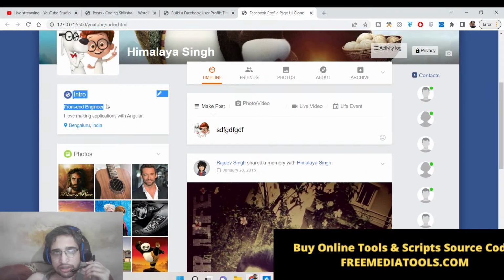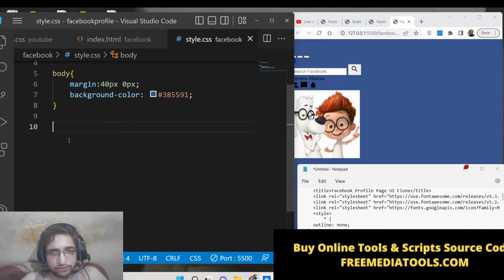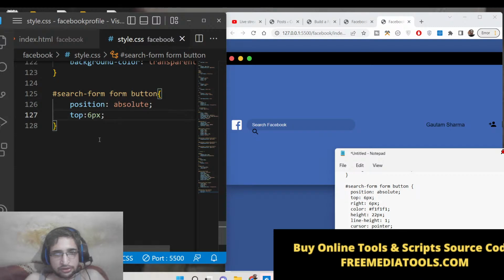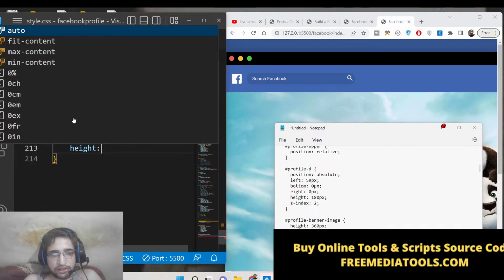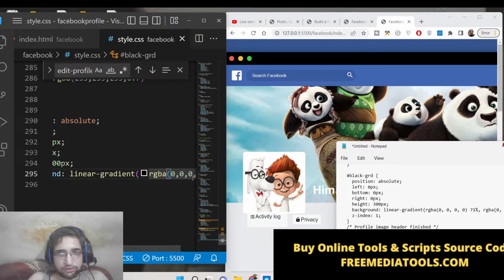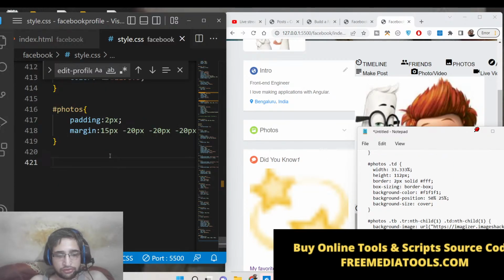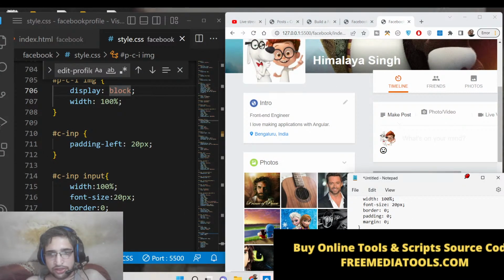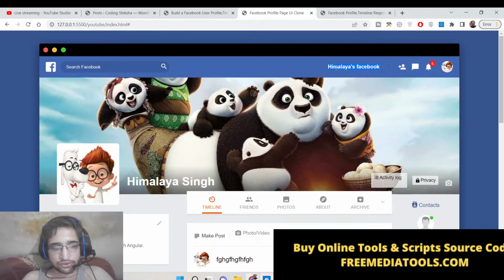Build a Facebook User Profile,Timeline & Dashboard Responsive Page UI Clone in HTML5 & CSS3